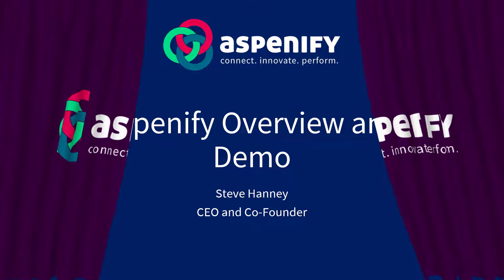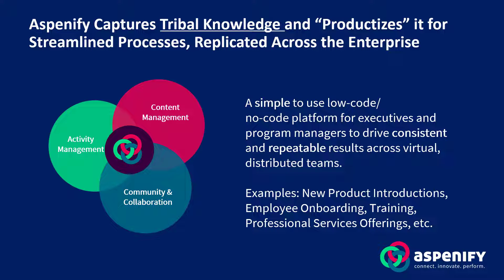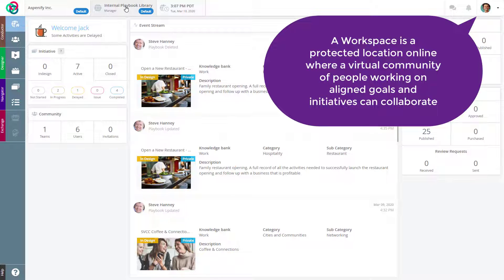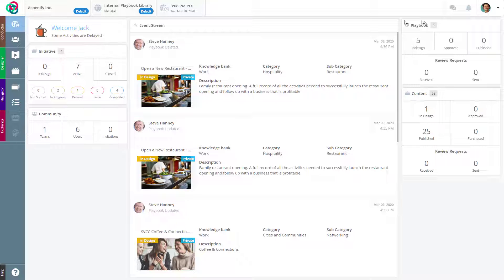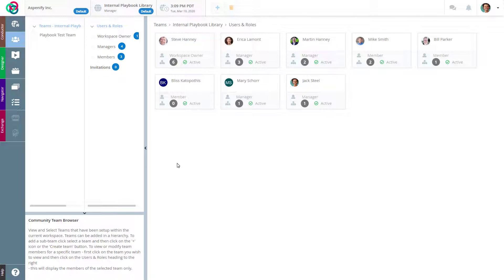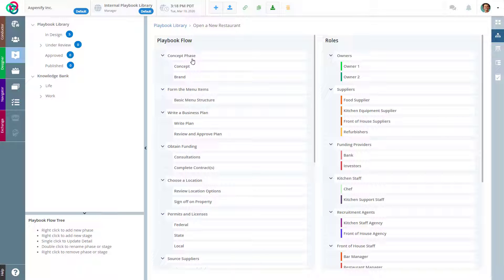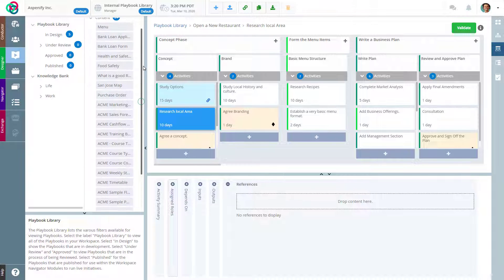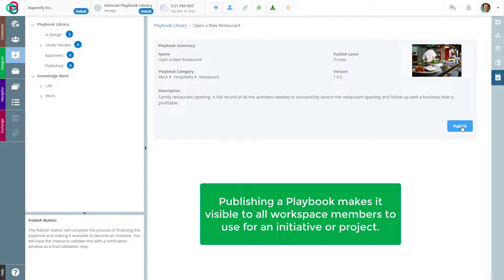Aspenify Product Overview and Demo - March 2020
In this video, our CEO Steve Hanney will provide a brief background on Aspenify, a demo of the various modules contained within the product, along with example use cases.

At the end of the video we will share how you can get in contact with us and engage with the Aspenify Community of customers and advocates. We will also share some exciting news on our upcoming 1.1 release due out in Q2.